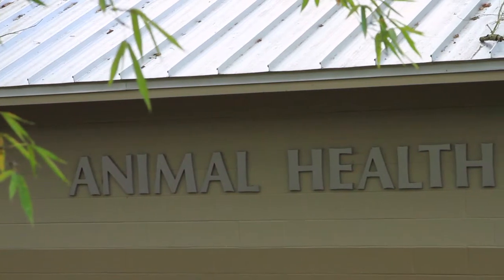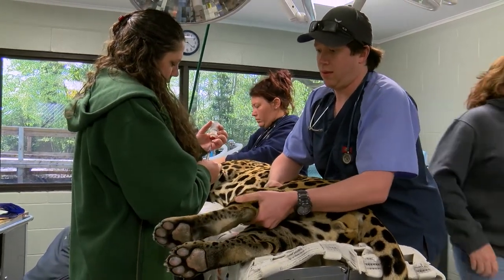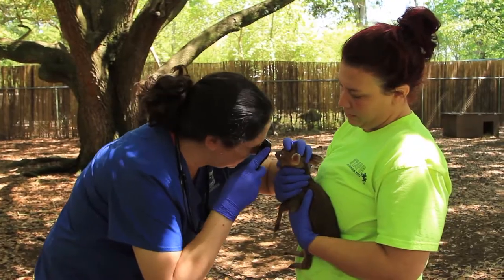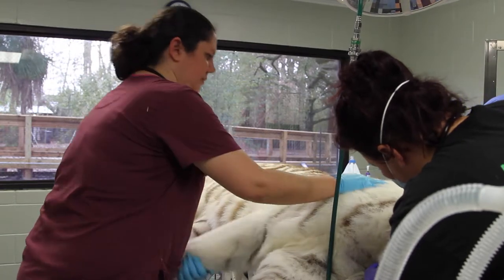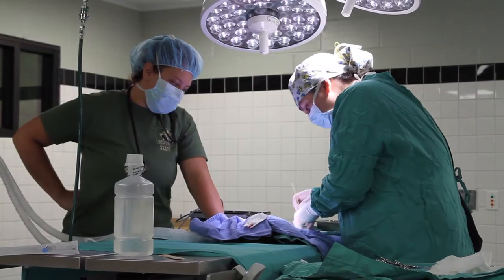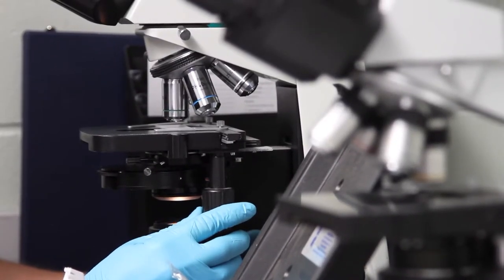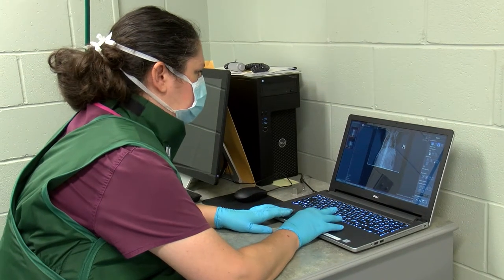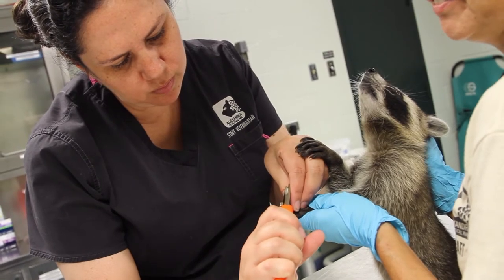Animal Health Center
Go behind the scenes of the Animal Health Center to get a sneak peak at how we care for our animal family.